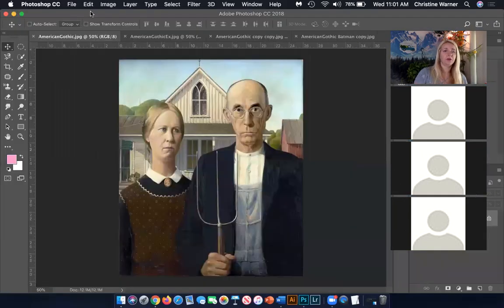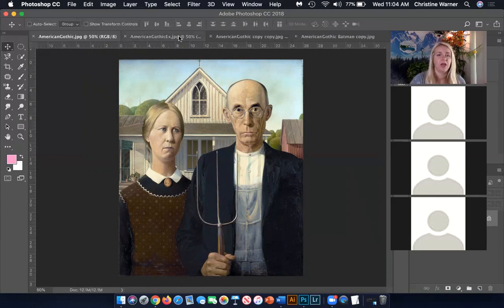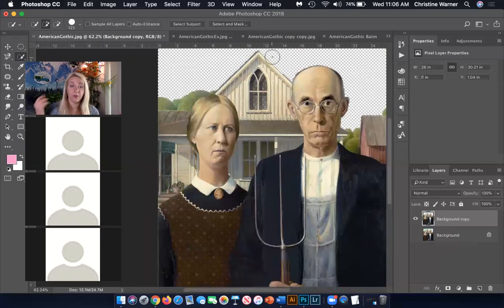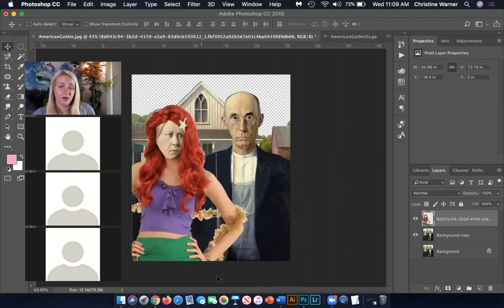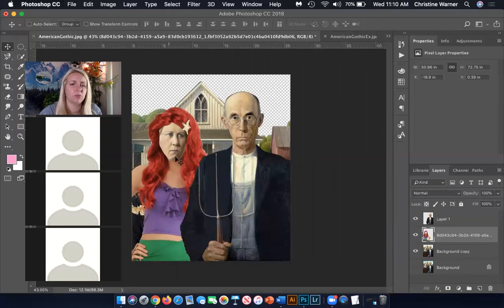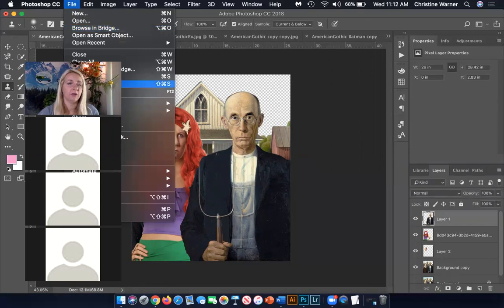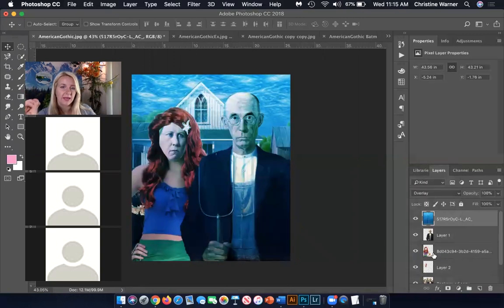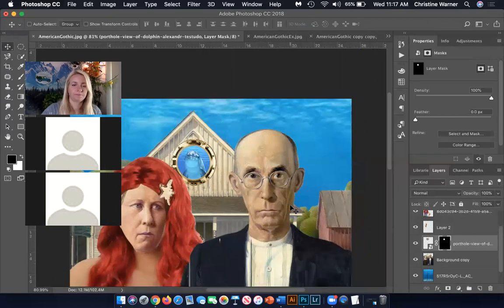American Gothic Tutorial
Turn an American Classic into a funny parody.